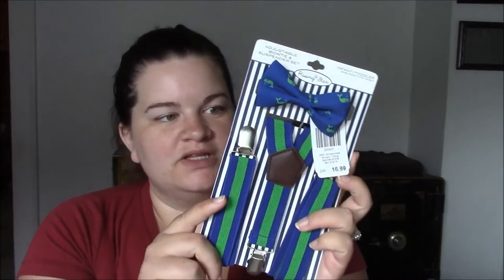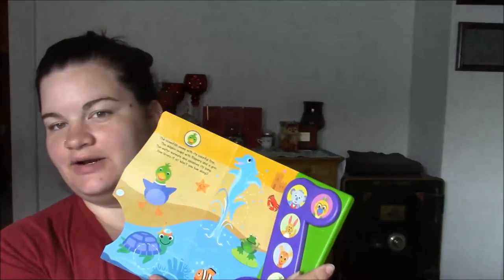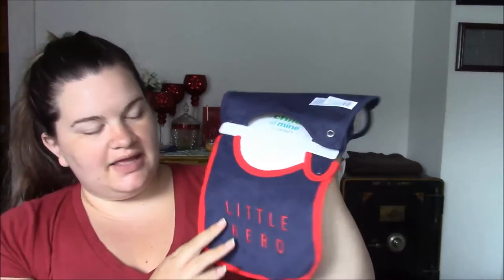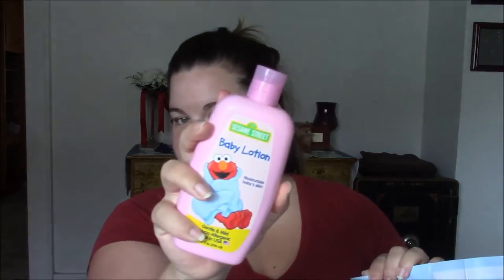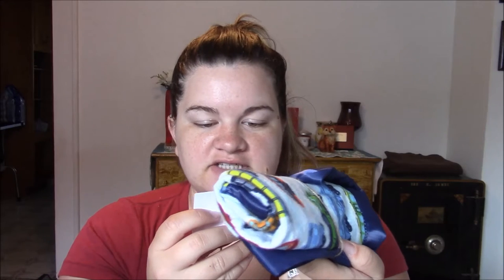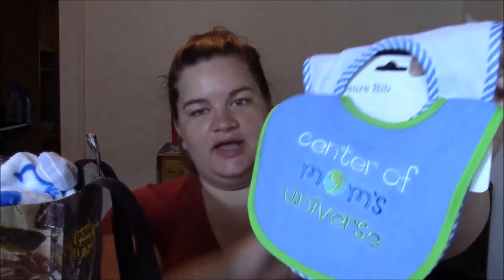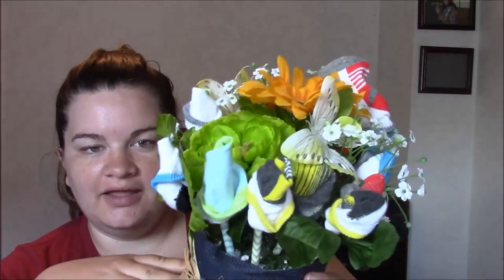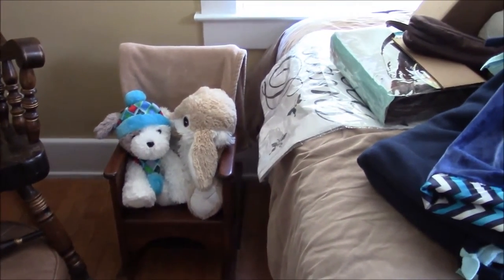Baby Shower Haul # 2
This is not a sponsored video, all gifts were given to us by friends and family. Nothing was given for review by a company,